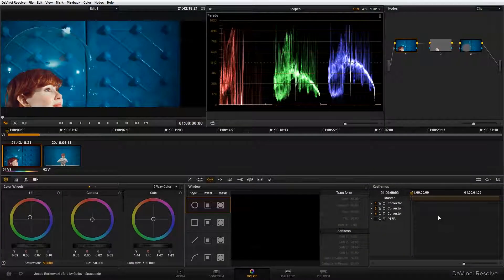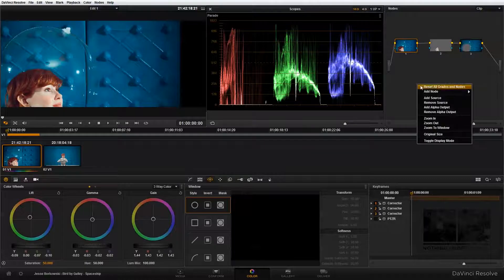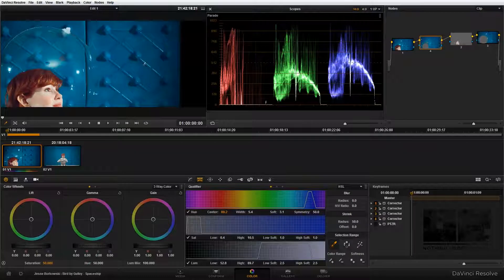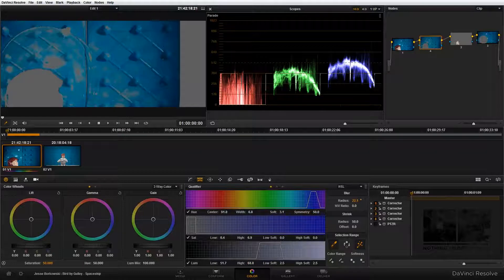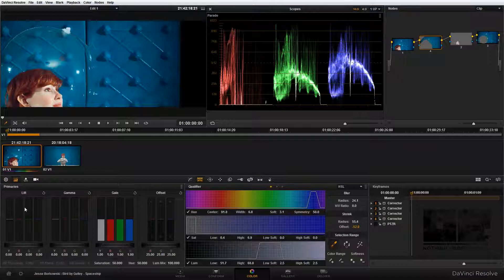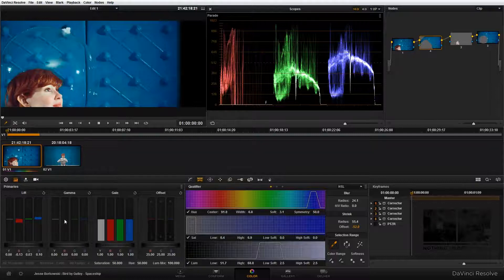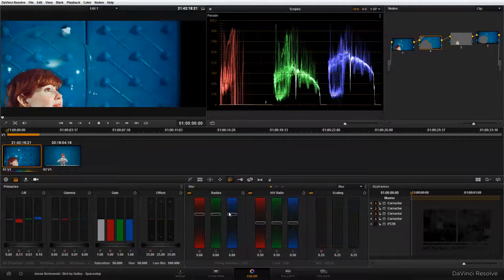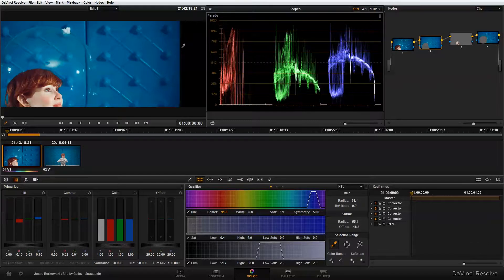DaVinci Resolve 9 Creating the Look - Spaceship - Part 3: Background Qualifier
Subscribe to my YouTube Channel This series of tutorials takes you through node by node how to create a look in DaVinci Resolve 9.1. Topics covered include: primary and secondary color grading, using the qualifier to isolate specific image areas for adjustment, using the alpha output to create transparency, as well as how to use power windows, blur, and saturation to create a final look.